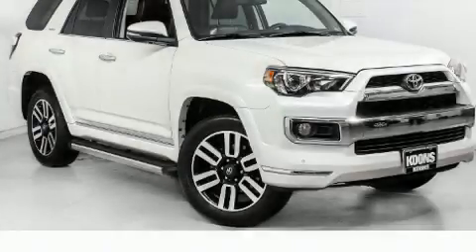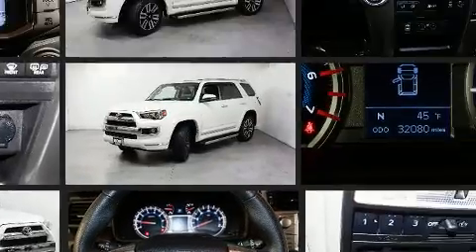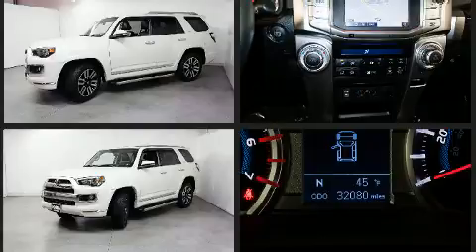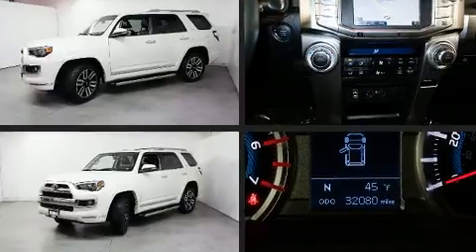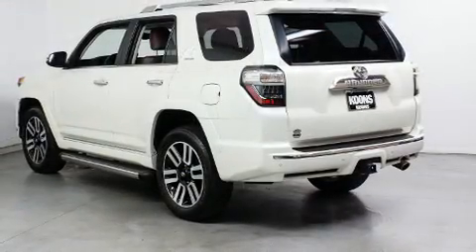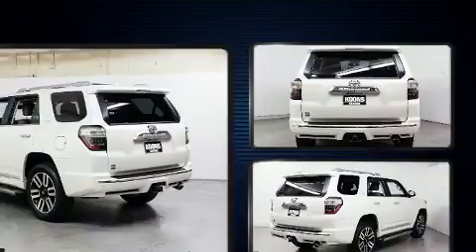2015 Toyota 4Runner Limited in Westminster, MD 21157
Koons Westminster Toyota
375 Baltimore Blvd.
in Westminster, MD 21157

You can expect a lot from the 2015 Toyota 4Runner. With fewer than 35,000 miles on the odometer, this 4 door sport utility vehicle prioritizes comfort, safety and convenience. Under the hood you'll find a 6 cylinder engine with more than 270 horsepower, providing a smooth and predictable driving experience. Four wheel drive allows you to go places you've only imagined. Toyota prioritized comfort and style by including: a leather steering wheel, a trip computer, front fog lights, skid plates, remote keyless entry, a trailer hitch, and a split folding rear seat. Toyota ensures the safety and security of its passengers with equipment such as: dual front impact airbags, front side impact airbags, traction control, brake assist, anti-whiplash front head restraints, a panic alarm, and 4 wheel disc brakes with ABS. With electronic stability control supplementing mechanical systems, you'll maintain precise command of the roadway. Our experienced sales staff is eager to share its knowledge and enthusiasm with you. We'd be happy to answer any questions that you may have. We are here to help you.